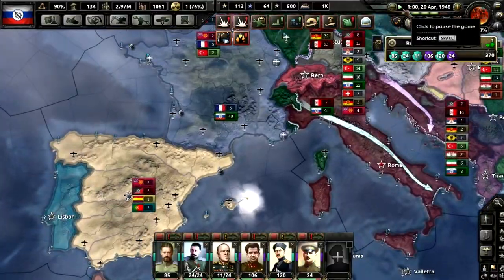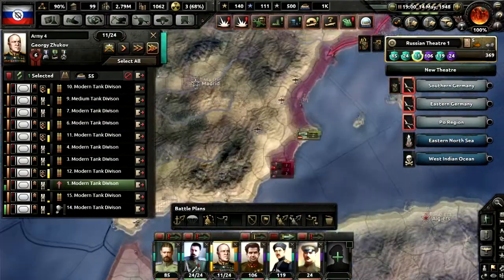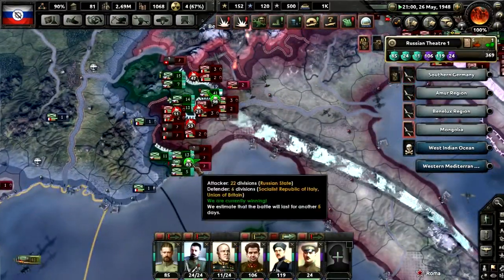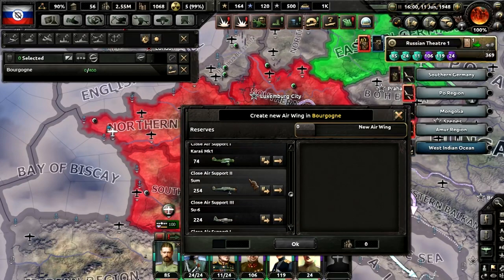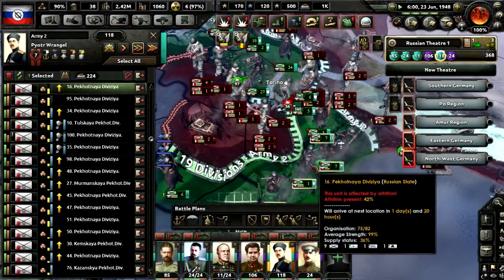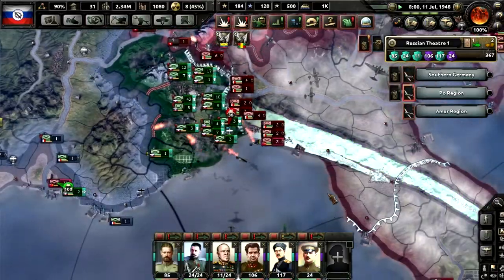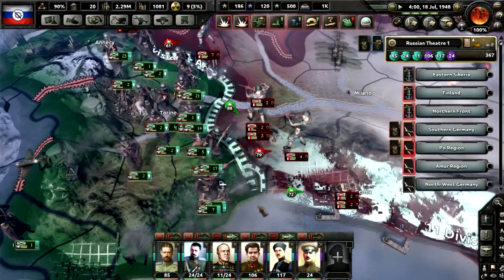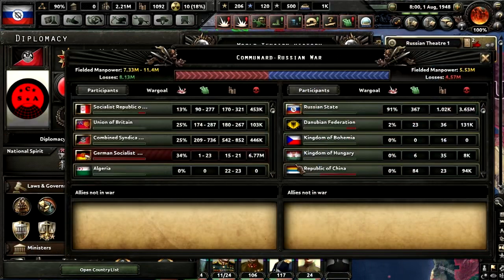[15] Hearts of Iron IV - Kaiserreich - Russian State - Well, I'm done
Well, I have some uber-fast 4G Internet, that I thought I should use. So here we go